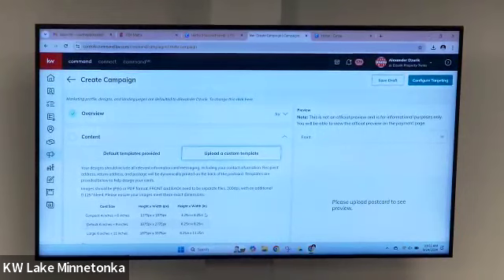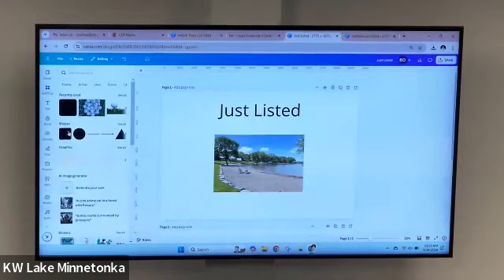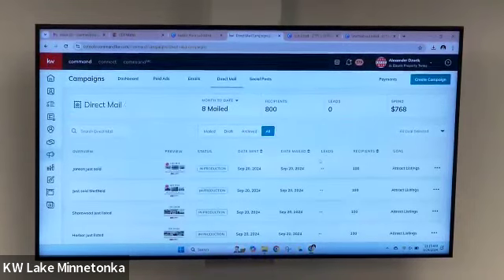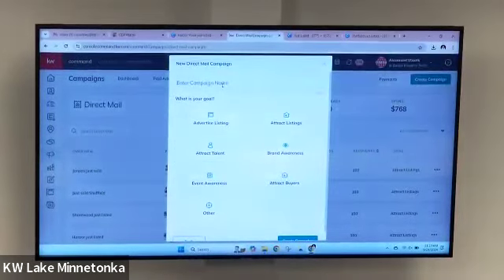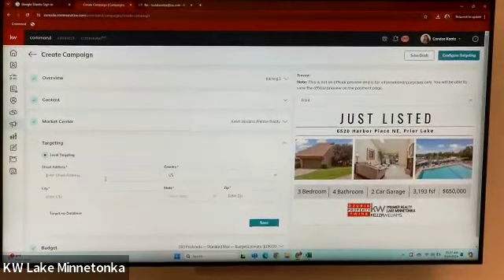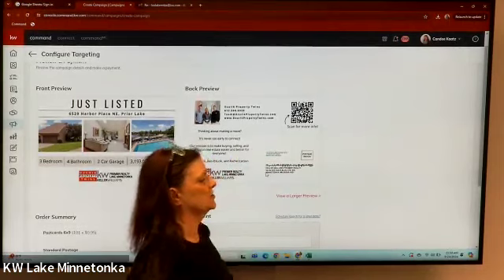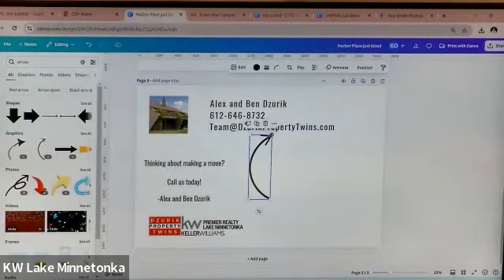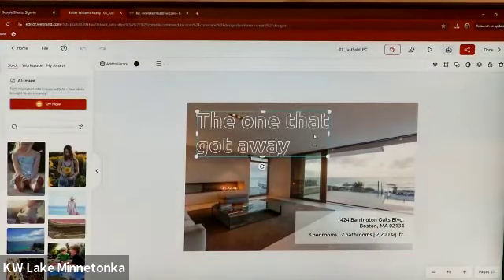Create Marketing Postcards in Command and Canva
Join us for a hands on workshop where we will create templates for Just Sold, Coming Soon, Open Houses, and more utilizing Command and Canva.